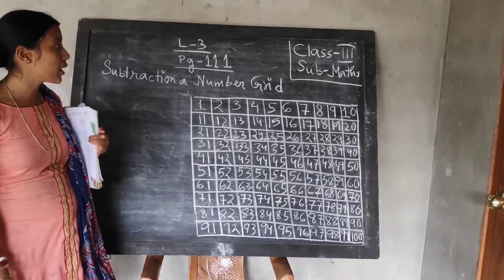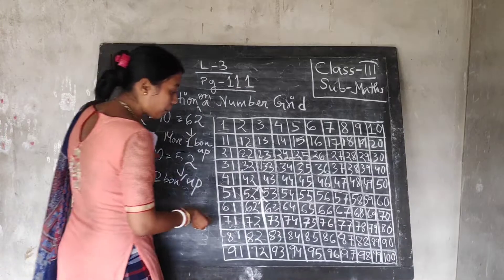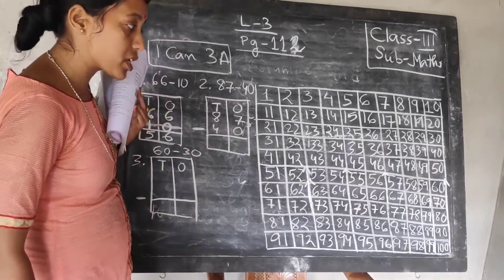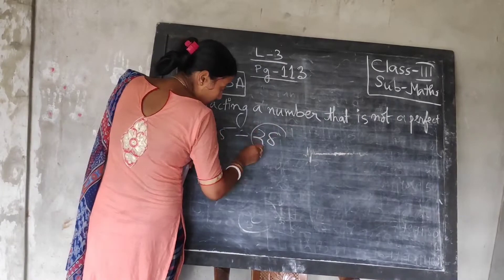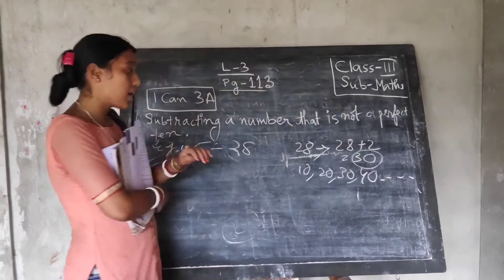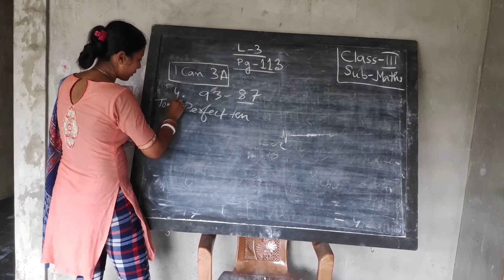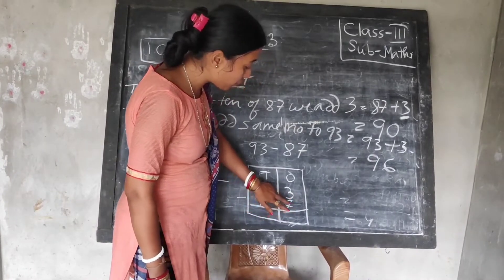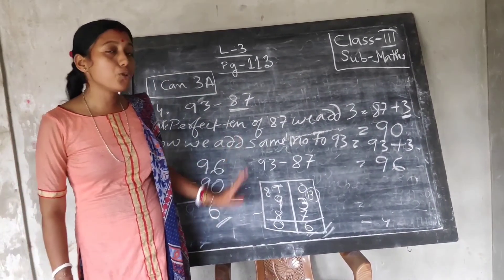Maths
Class 3